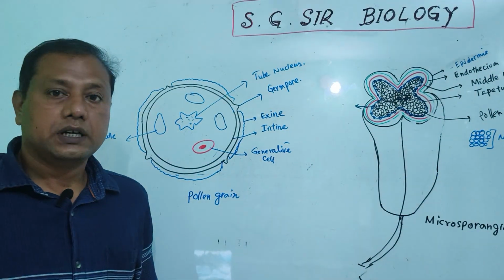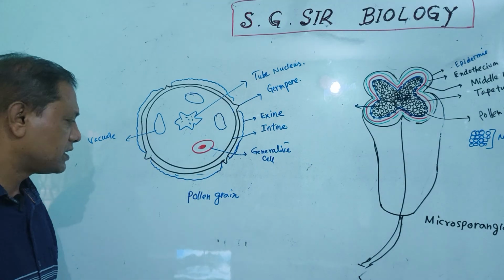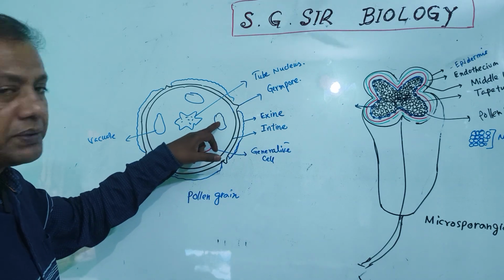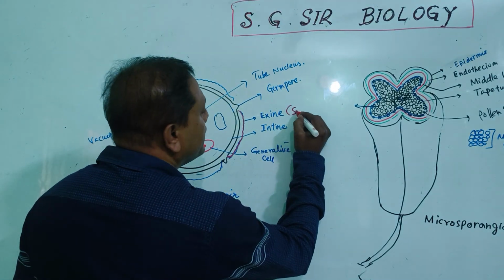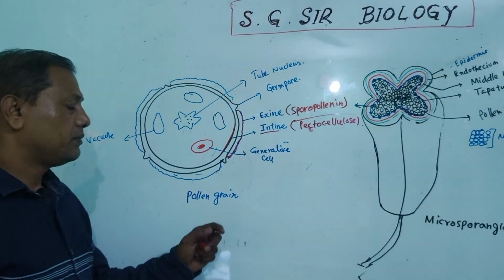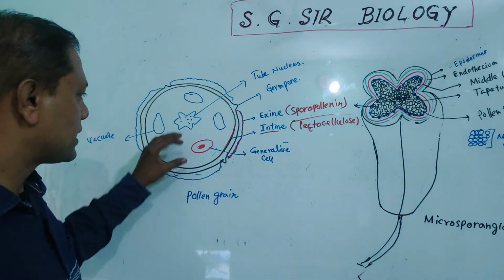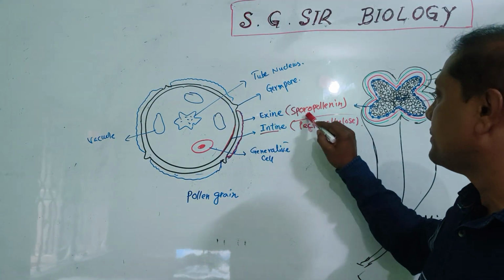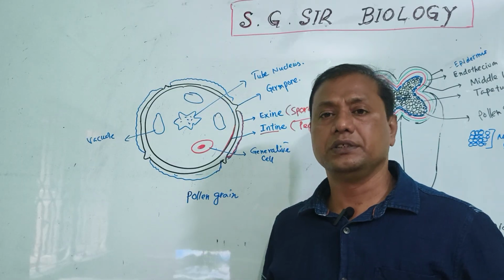Microsporosis.class 12 & Neet sexual reproduction in flowering plants